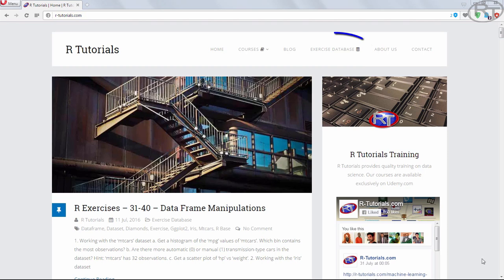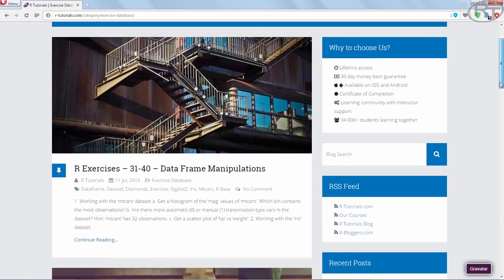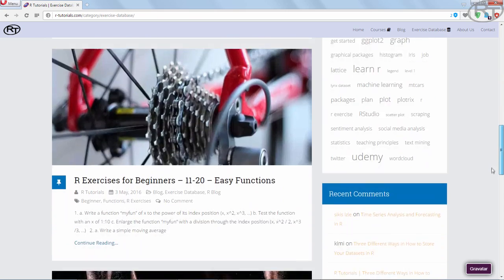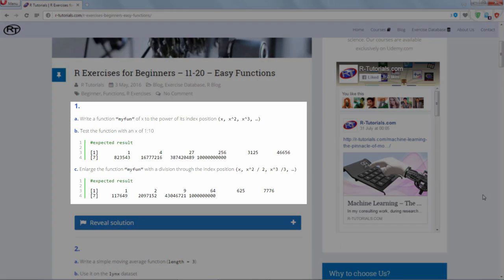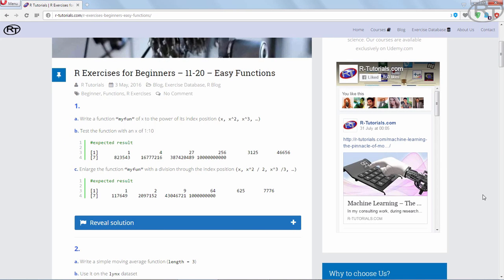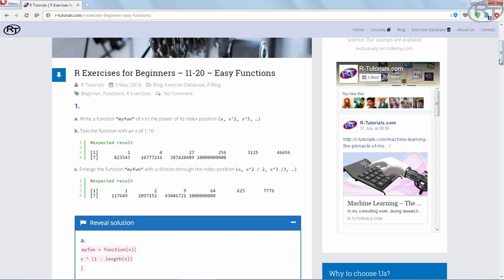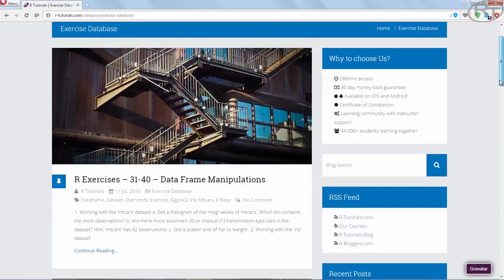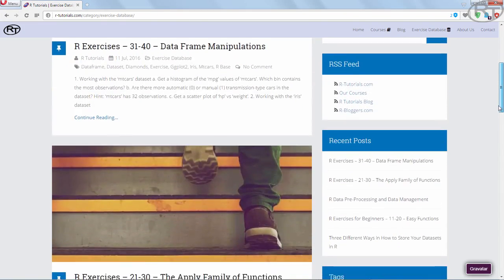R Exercise Database | Free R Exercises for Gaining Knowledge | R-Tutorials.com